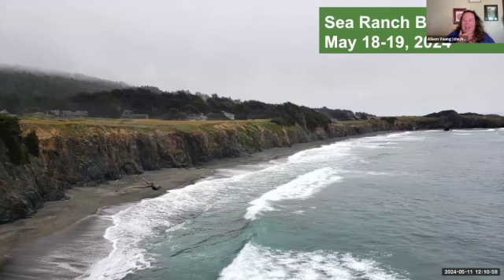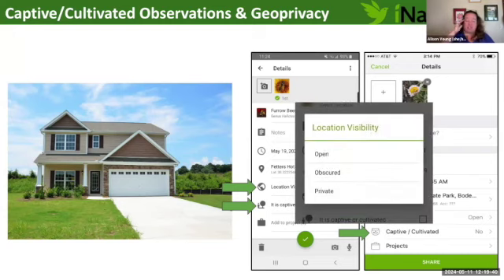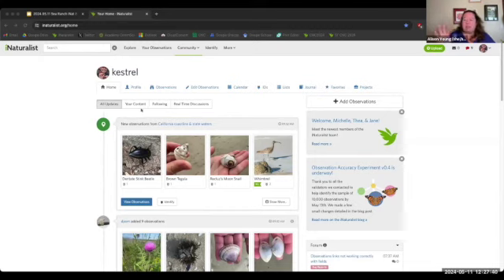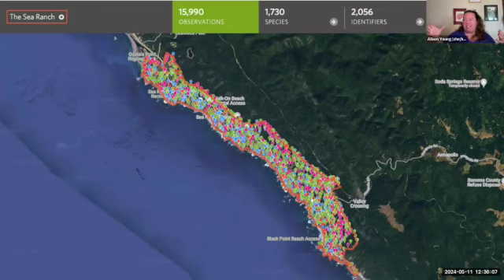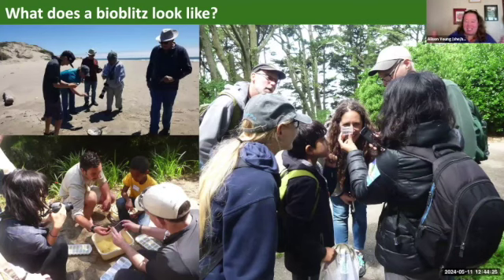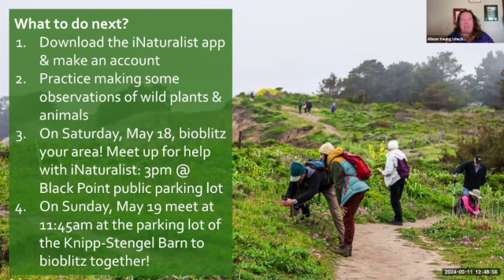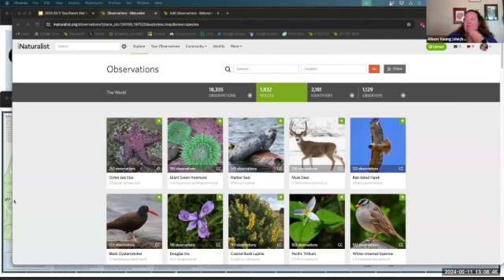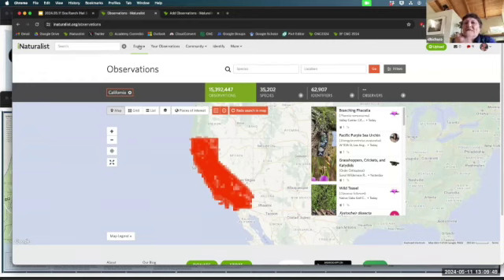What Is a Bioblitz? How to Use the iNaturalist App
Alison Young, Co-Director of the Center for Biodiversity and Community Science at the California Academy of Sciences in Golden Gate Park, San Francisco, presented information on how to create and post observations using the iNaturalist app and our smartphone cameras. The data from these observations help to create an "atlas" of our natural habitat that can be accessed and used by other naturalists, landscape planners, environmentalists, climate change researchers, and the scientific community. This Zoom session was held on Saturday, May 11, 2024 in preparation for the Sea Ranch Spring Bioblitz, held on May 18-19, 2024.

Organized by Ailene Canbe of the Ecology Subcommittee of The Sea Ranch Association's Planning Committee.